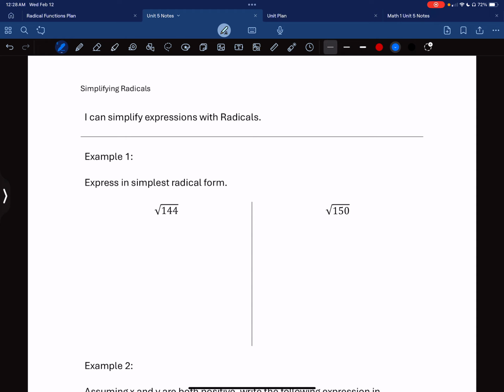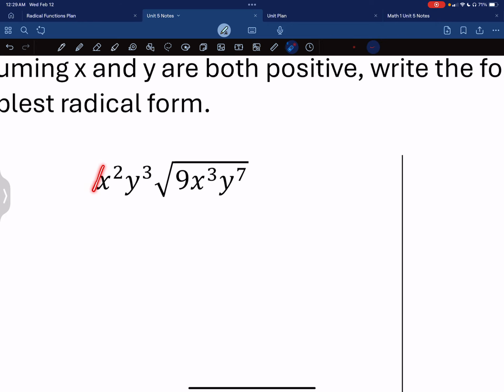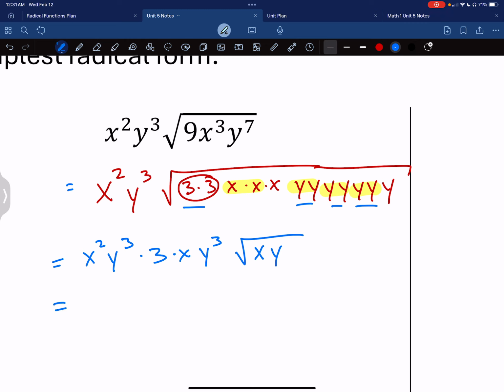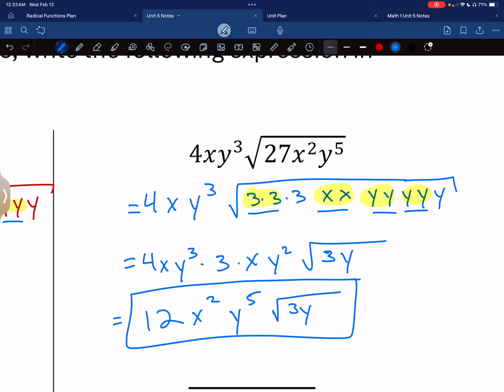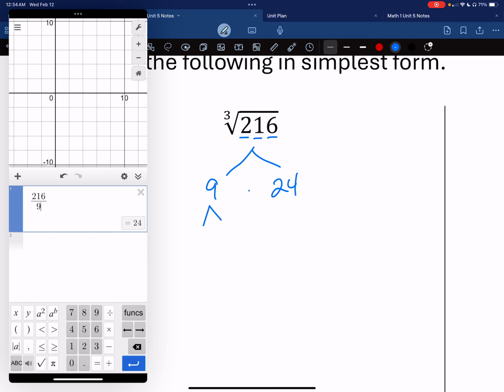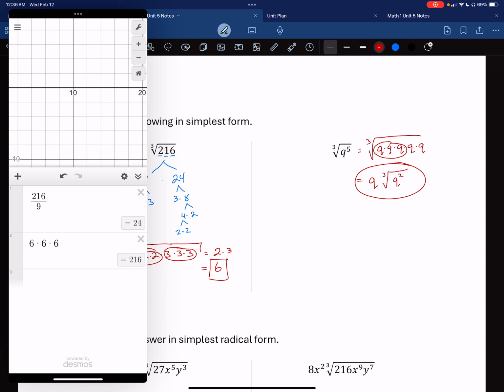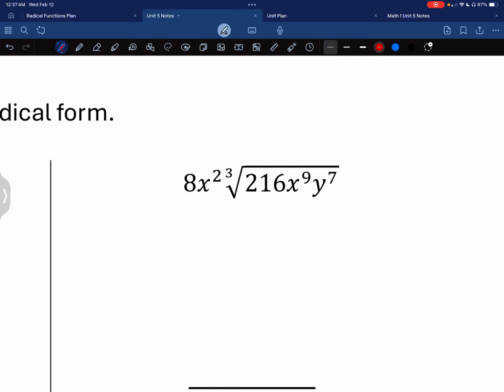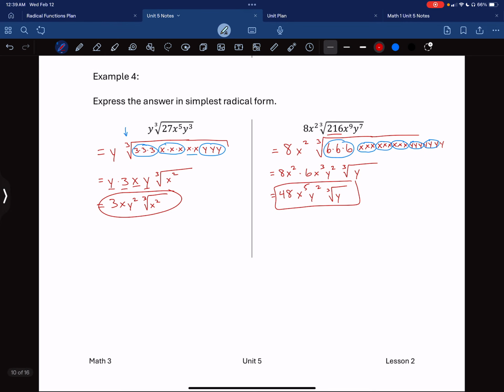Math 3 Unit 5 Lesson 2 - Simplifying Radicals 24/25